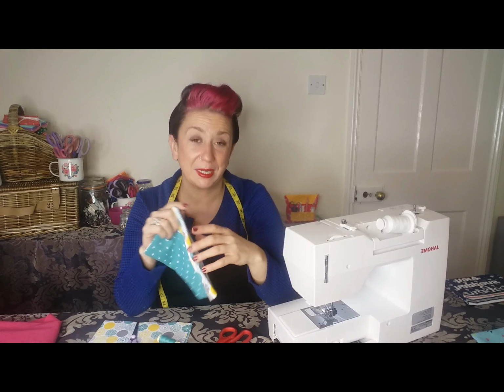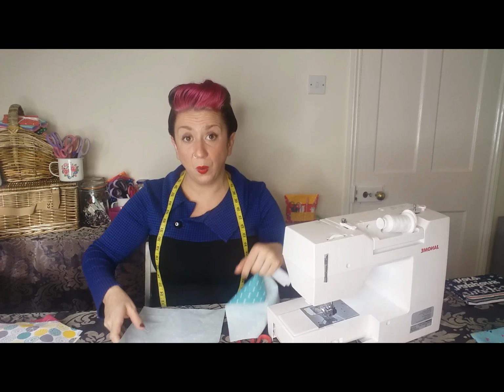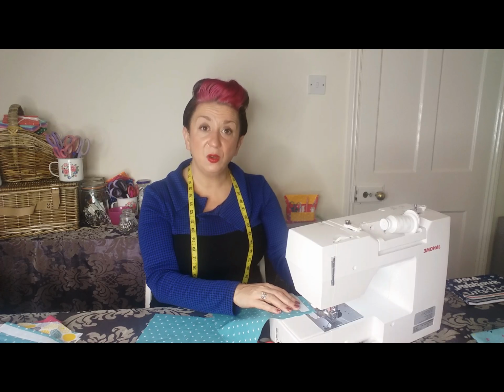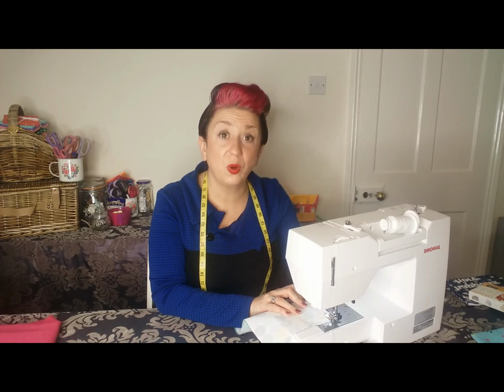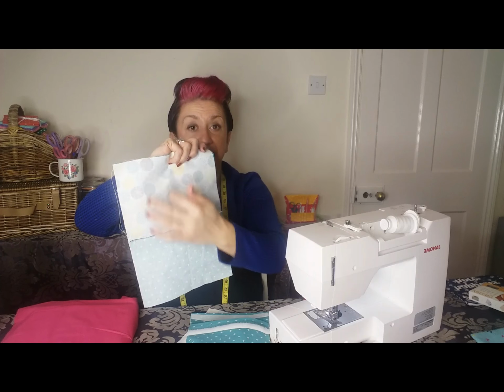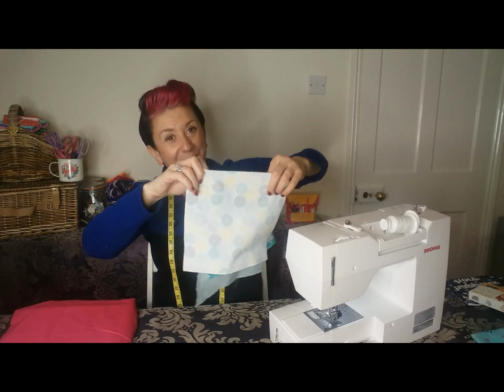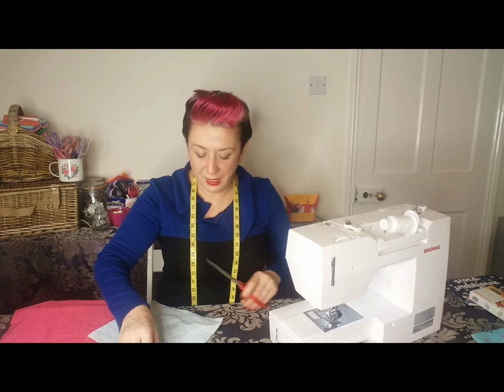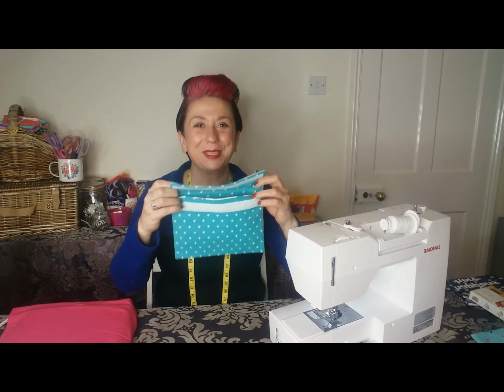How to make a fabric pencil case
In this video we are making a fabulous fabric pencil case with velcro closure.
Join me,  Miss Libby Rose and I will take you step by step through the whole process!